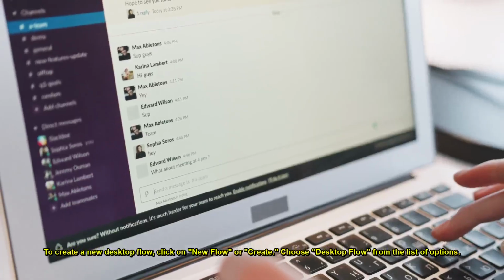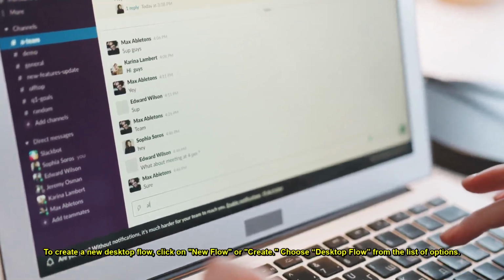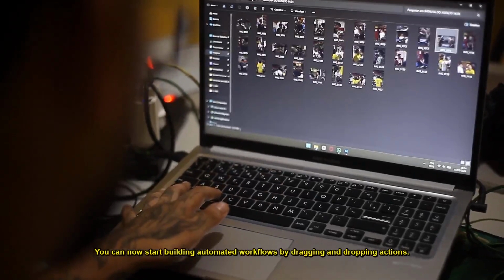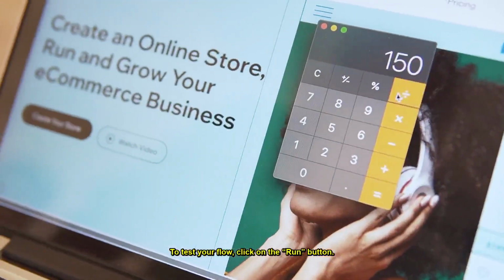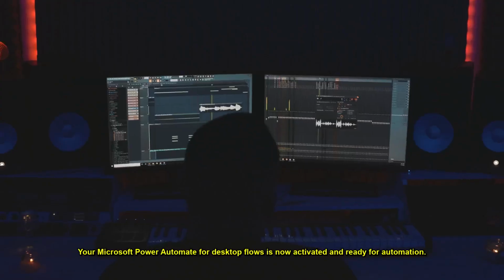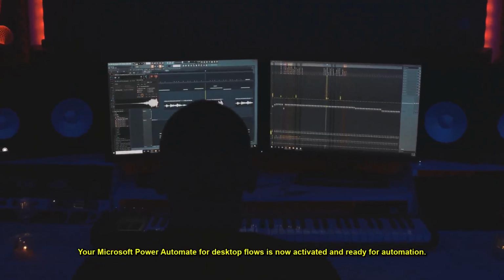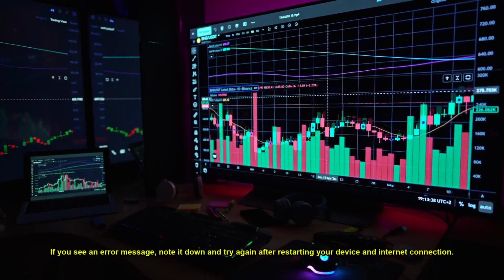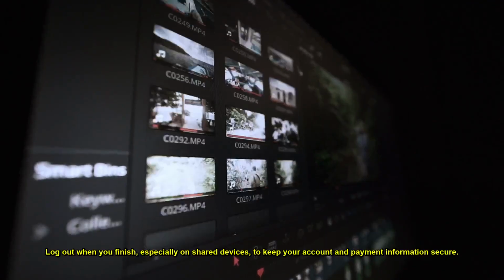How to activate Microsoft Power Automate for desktop flows - Step By Step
Unlock the full potential of Microsoft Power Automate in this comprehensive step-by-step tutorial! In this video, we will guide you through the process of activating Power Automate for desktop flows, making automation easier and more efficient for your daily tasks. Whether you're a beginner or an experienced user, our easy-to-follow instructions will help you set up and get started with desktop flows in no time.